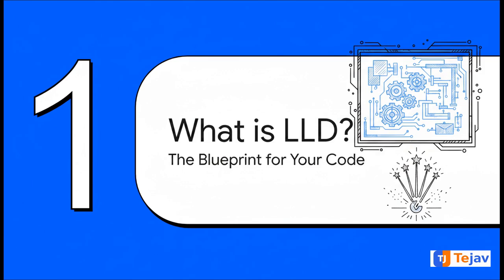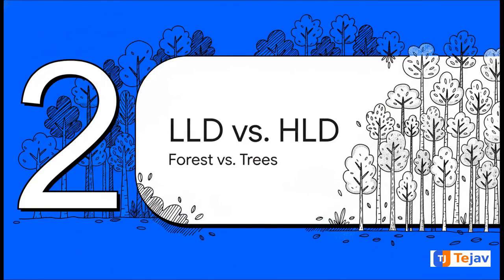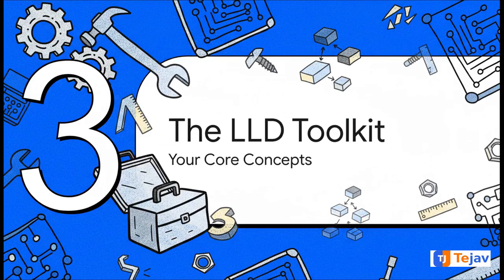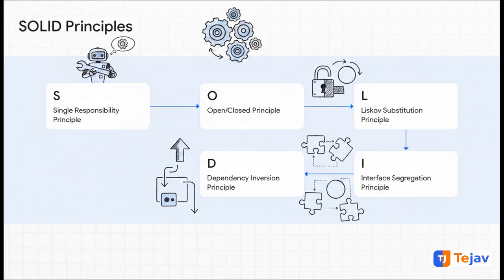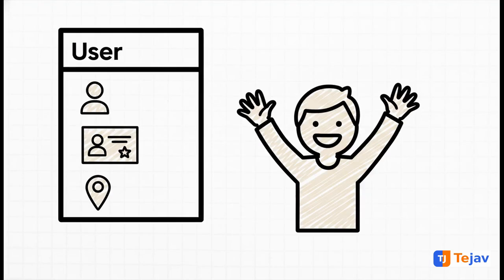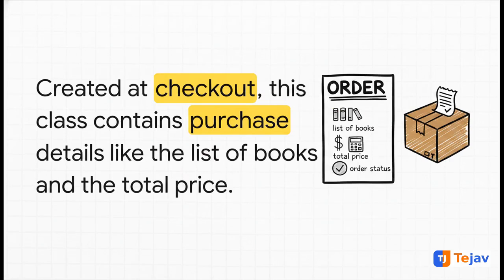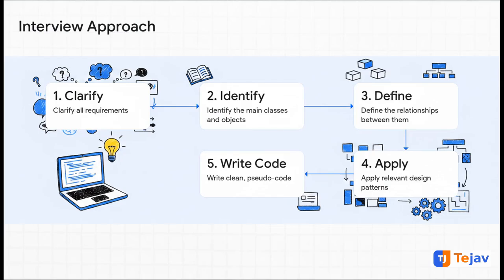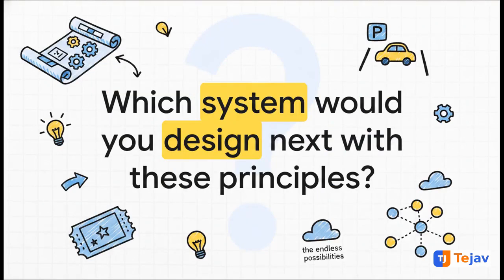What is Low-Level Design (LLD)? Explained with Real Example | Crack System Design Interviews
Learn Low-Level Design (LLD) in the simplest way possible!
In this video, we break down LLD concepts with real-world examples like an Online Bookstore.

Topics covered:

LLD vs HLD
SOLID Principles
Design Patterns
Real-world example